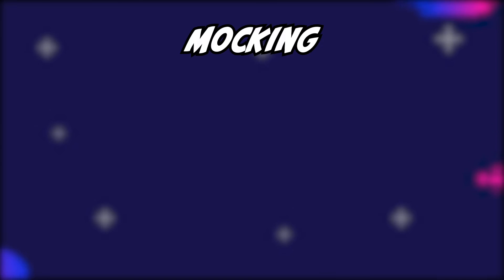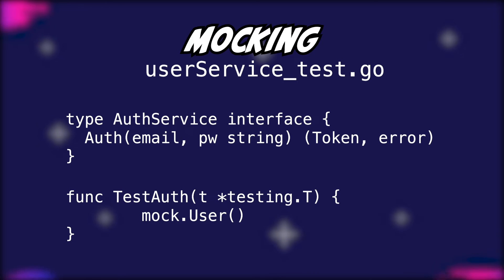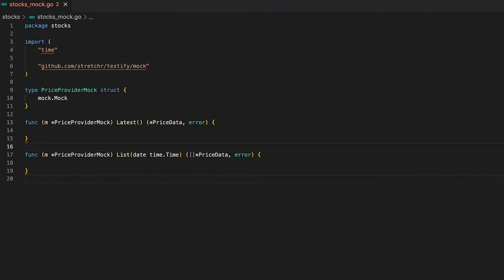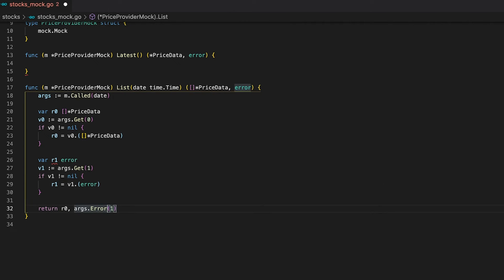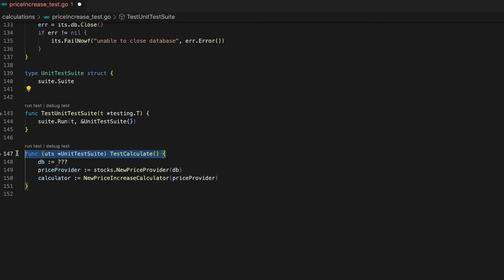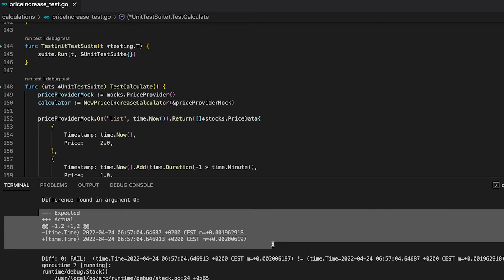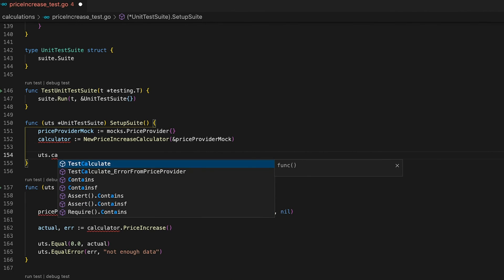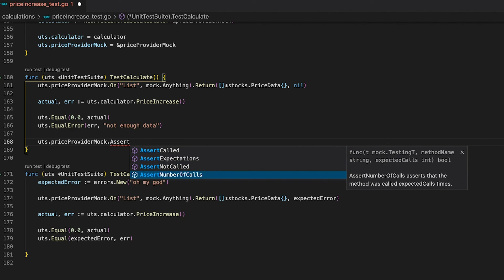Testing with golang and testify - mocking - tutorial part 3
This is the last part of my testify tutorial series. In this video I am going to explain how to create and use mocks. I am also reusing what we learned in part one and two and show you how to use mocks with a real world example. I am also showing some best practices and teach you to become a fully fledged testing master.

📷 YouTube Gear
- Apple Iphone 13 mini (My "camera")
- Lightning to USB adapter for Microphones

@the_langhorst - INSTAGRAM
@the_langhorst - TWITTER
@the_langhorst - TIKTOK